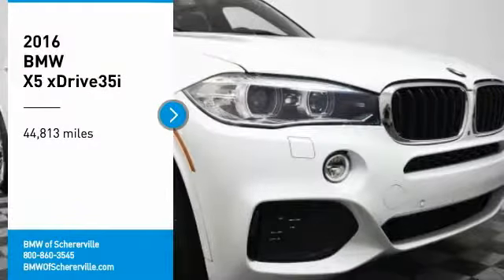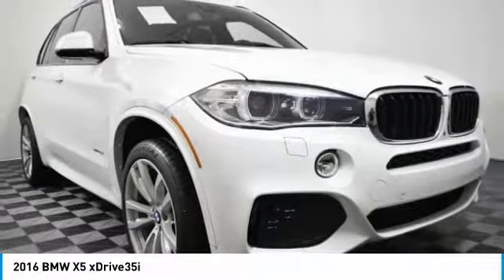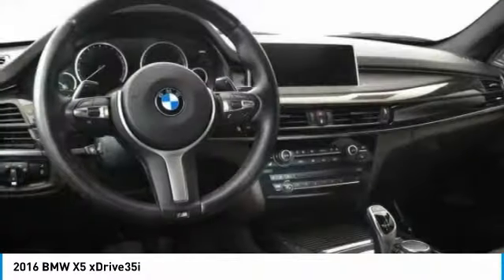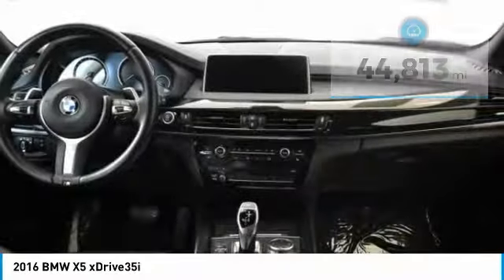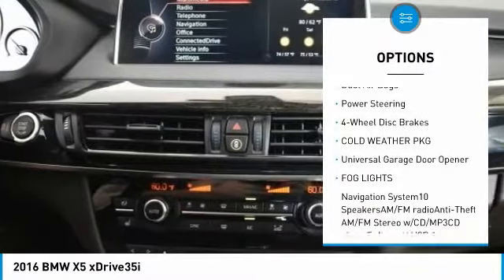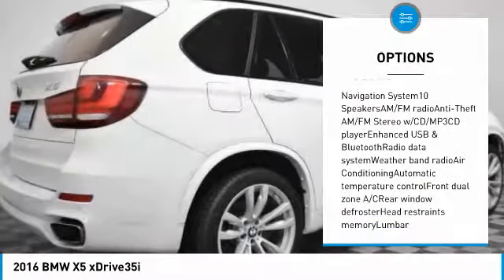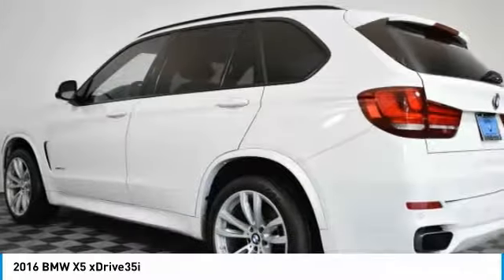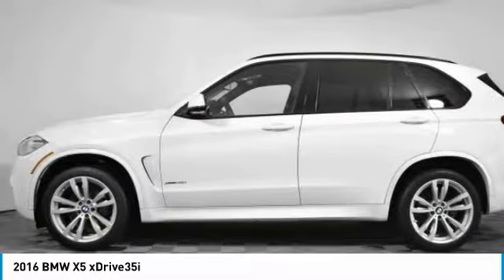2016 BMW X5 Schererville, Chicago, Gary, Lansing P4819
2016 BMW X5 xDrive35i

Recent services to this vehicle include: new rear brakes, 4 new tires, and a fresh oil change with filter replacements.